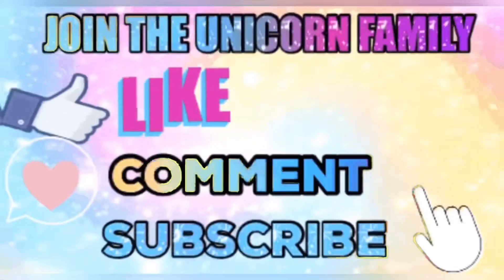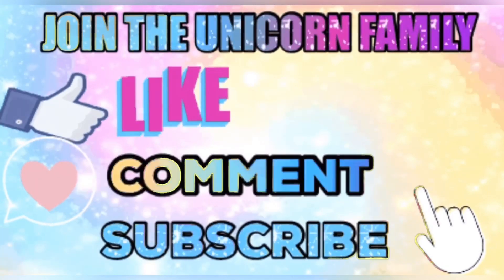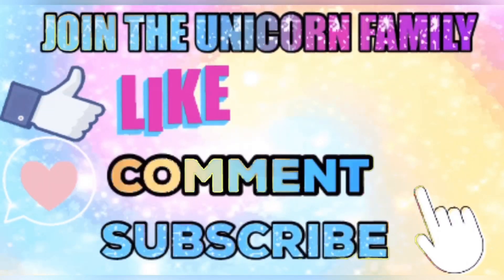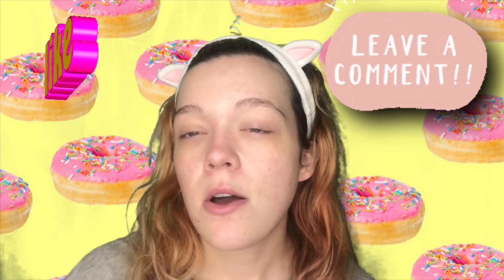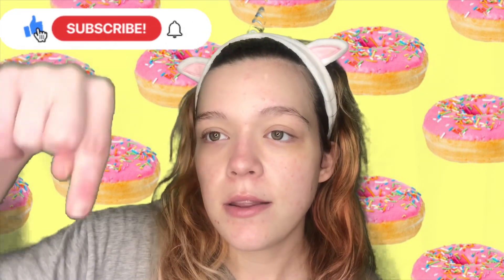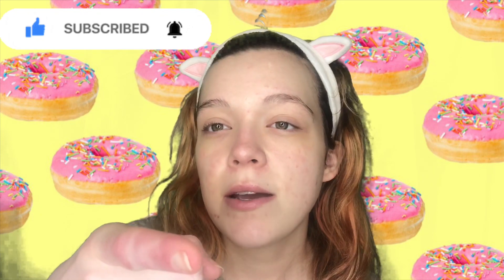Gift From That Weird Art Girl + 10% Code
Welcome unicorns to another video. In today's video I am going to be unboxing a gift from that weird art girl.

That weird art girl info:

Donut choker (use code "Unicorn"):

2. Follow that weird art girl on Instagram
4. 18yrs or older
5. live in the United States